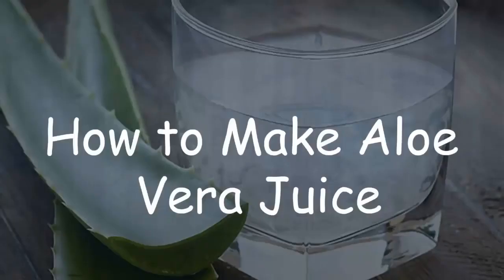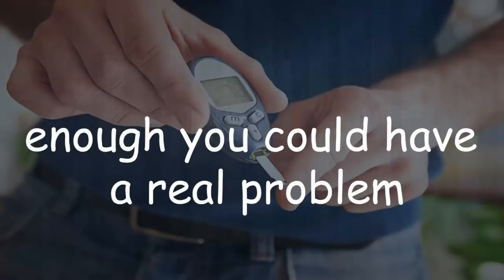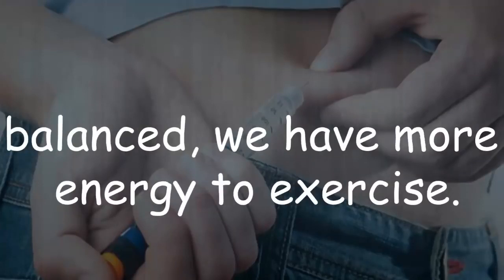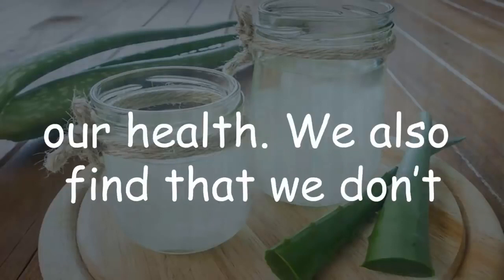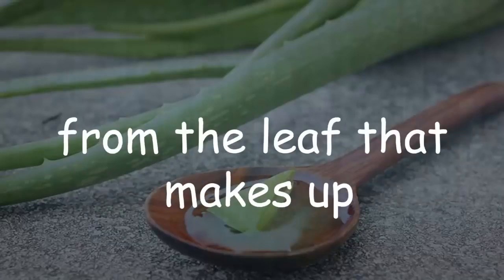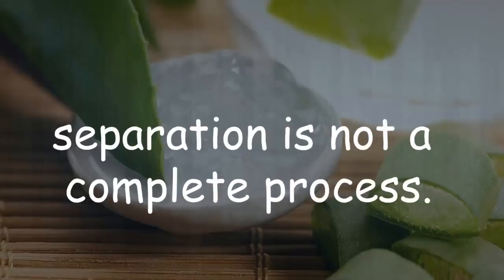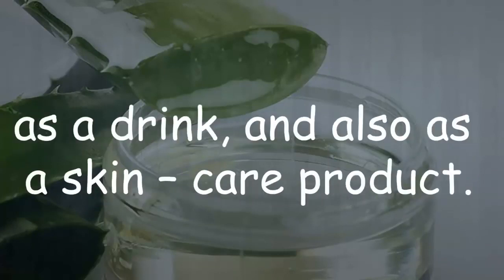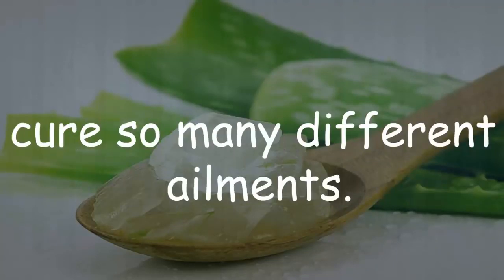[Healthy Life]How to Make Aloe Vera Juice For Treating Diabetes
Live healthy, live longer
Making just a few changes in your lifestyle can help you live longer.
Fortunately, you can do something to correct these and other unhealthy behaviors. Adopt the following nine habits to keep your body looking and feeling young.How to Make Aloe Vera Juice For Treating Diabetes:

There are sugar levels inside the human body that need to be at certain amounts each day and all day. People can have low or high level of blood sugar.

When the blood sugar is low in some people they can experience irritability, jitters, weakness, headaches, fatigue, uncontrollable hunger and shakes.

When blood sugar levels get too high our body makes insulin. Blood sugar is not something you can play around with, it can affect your entire body, and if it gets low enough you could have a real problem in your hands.

Scientists in their studies used Aloe for prevention of blood sugar. In those studies aloe has yet again come out with good responses. Aloe Vera can help with blood sugar levels.

In the world today over half of our population is overweight. There are also more cases of diabetics.

These two problems are caused by blood sugar levels, and are also some of our most dangerous problems. When blood sugar levels are balanced, we have more energy to exercise.

For the balanced blood sugar level, one diabetic had taken only a spoon of aloe juice, while the person who took nothing but the medicine experienced lower blood sugar.

Aloe contains the right vitamins, minerals and trace elements to help control blood sugar levels.

If we have problems in the body, we should be using aloe because it has many minerals and trace elements.

Aloe is capable of keeping a balanced blood sugar level, and it is important for our health. We also find that we don’t feel as sluggish and lazy when our blood sugar levels are up.

Some Information on Aloe Vera:

Over time in the world many different ailments have arisen. For these ailments, the best remedy is Aloe. We can separate Aloe Vera into two basic products:

1. Gel

2. Latex

What is the production method of the Aloe Vera gel?

Aloe Vera gel is the leaf pulp or juice, a thin clear jelly-like substance obtained from the leaf that makes up the inner portion of the leaves.

The gel contains various organic, inorganic compounds and carbohydrate polymers.

What is the production method of the Aloe latex?

Aloe Juice i.e. Aloe latex is a yellow extract from the pericyclic tubules just beneath the outer skin of the leaves.

The juice is often dried to produce aloe granules that are dark brown from exposure to the air, and it’s made to be used as a laxative.

Aloe latex can be found in some aloe gels. The reason for this is because this separation is not a complete process.

It is better to make the gel as pure as possible, because aloe latex contains some things that are used for strong laxatives.

The best source of aloe gel would be right from a broken leaf of the plant. The processed Aloe is difficult to keep stable, a problem that can cause differences in potency.

Aloe gel has been used for the treatment of skin irritations, wounds and minor burns.

In many cases, aloe can be used as a drink, and also as a skin – care product.

Products of aloe for internal use have been used for arthritis, constipation, diabetes, cancer, headaches, coughs, wounds, ulcers and many other conditions.

Throughout the years Aloe has been used for all different types of things, and is now sold openly on the market. People who buy Aloe normally know exactly what they are going to use it for, and some just buy it to be safe.

Aloe is now one of the few plants on the surface of the earth that can cure so many different ailments.